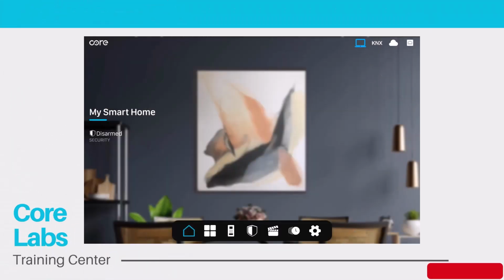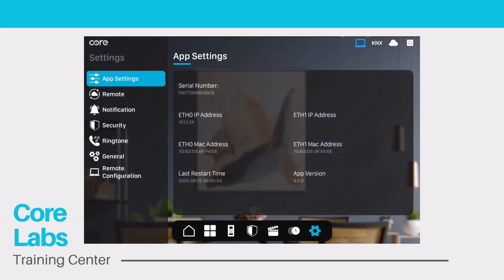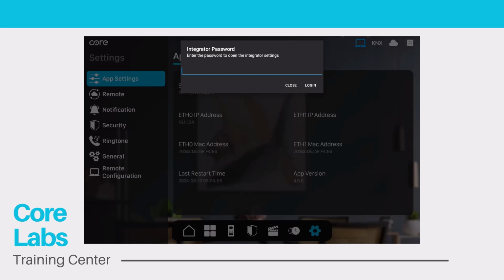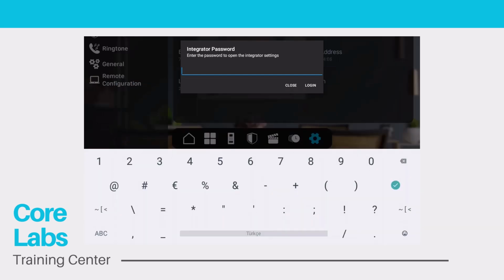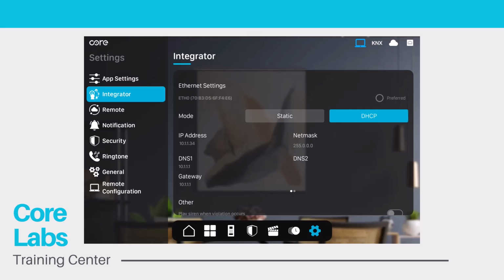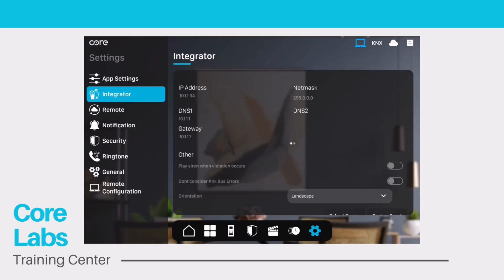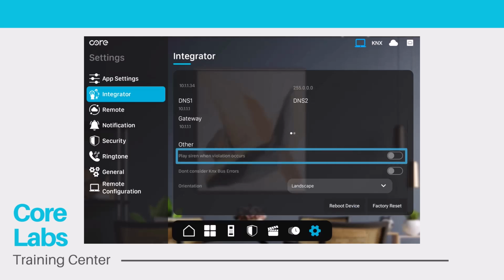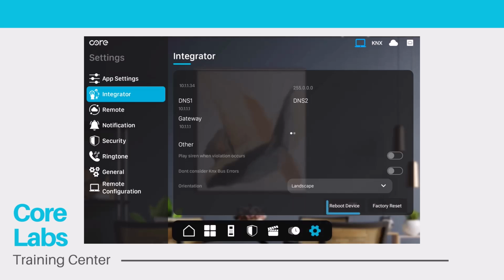CoreOS4 Programming | Integrator Menu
A quick view of İntegrator Menu.